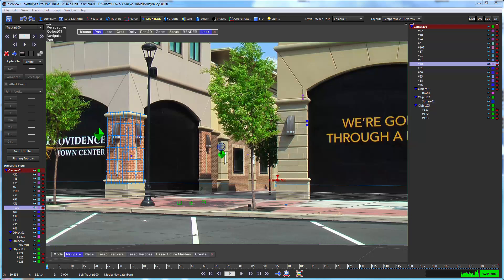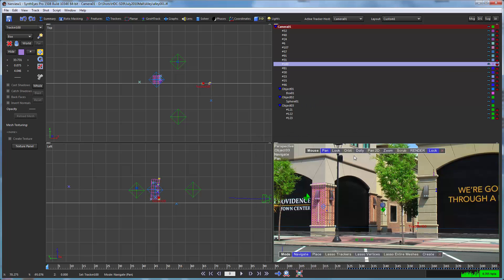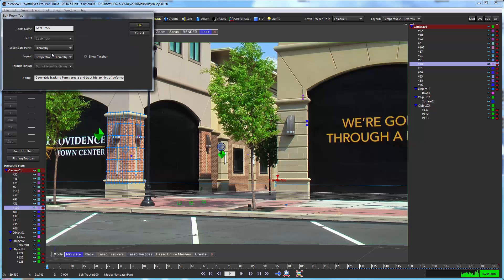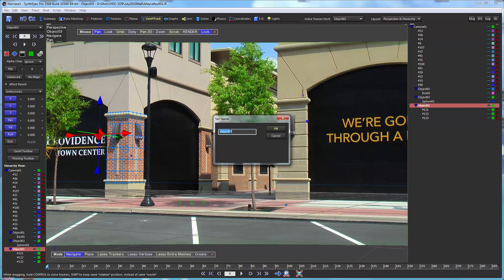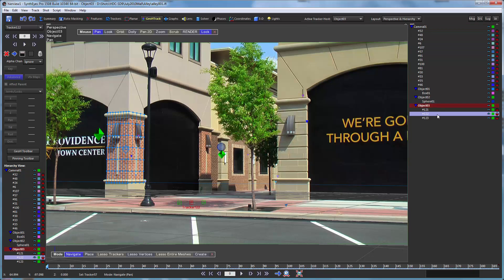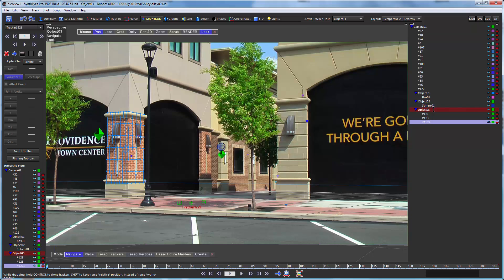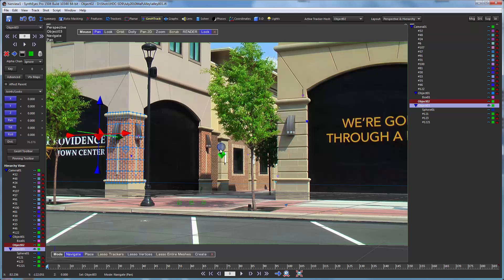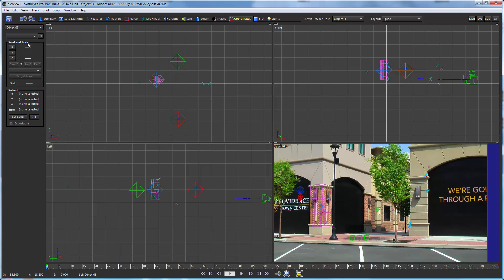Hierarchy View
Run-through of the display and mouse actions of the hierarchy view introduced in SynthEyes 1508. A few others: shift-clicking or control-clicking the color swatch of trackers or meshes will add to or toggle the selection of all trackers/meshes of the same color. You can also control-clone entire GeoH hierarchies when reparenting.